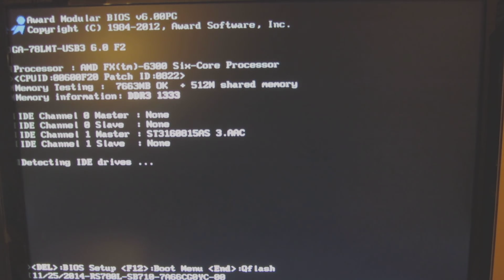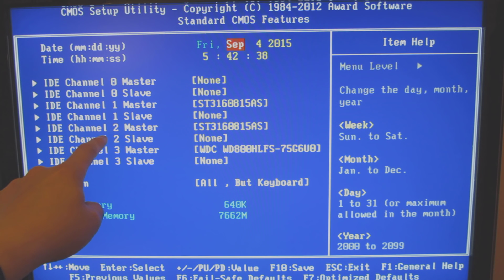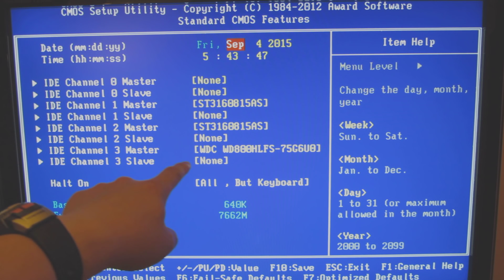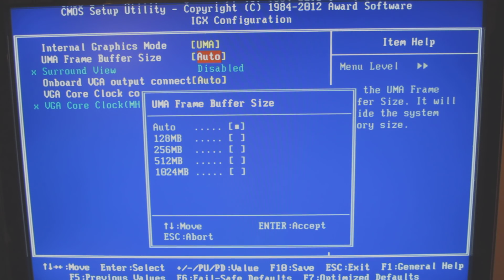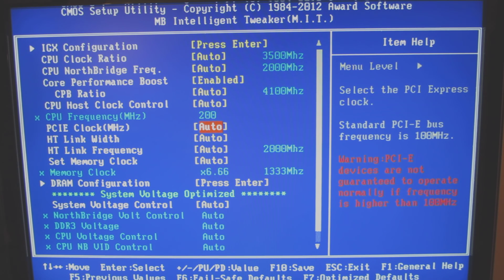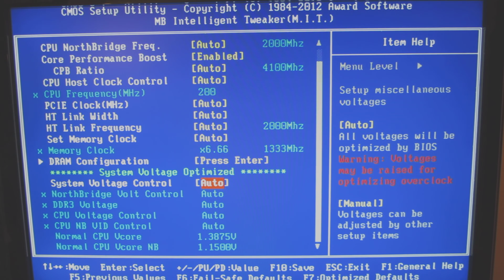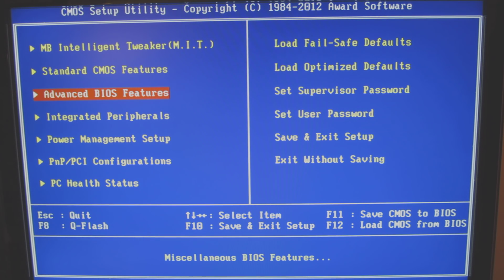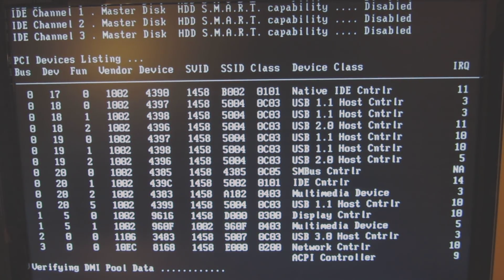Gigabyte GA-78LMT-USB3 Motherboard BIOS Screens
Gigabyte GA-78LMT-USB3 BIOS Screens

GIGABYTE GA-78LMT-USB3 (rev. 6.0) AM3+ AMD 760G + SB710 USB 3.0 HDMI Micro ATX AMD Motherboard

Gigabyte AM3+ AMD DDR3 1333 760G HDMI USB 3.0 Micro ATX Motherboard GA-78LMT-USB3

Ultra Durable 4 Classic Technology with high quality components design
Supports AMD AM3+ FX/AM3 Phenom™ II & Athlon™ II series processors
4 + 1 Phase CPU Power design for AMD high TDP 125W CPU support
Integrated ATI Radeon HD 3000 graphics (DirectX10)
PCI-E 2.0 x16 interface for ultimate graphics support
Hybrid EFI technology with DualBIOS for 3TB HDD support
Integrated HDMI/DVI/D-sub for Full HD 1080 contents playback
Four USB 3.0 with superspeed transfer rates of up to 5Gbps
GIGABYTE 3X USB Power with On/Off Charge USB ports

Socket AM3+
Chipset: North Bridge AMD 760G & South Bridge SB710
Memory: 4x 240pin DDR3-1333+(O.C.)/1066 DIMM Slots, Dual Channel, Max Capacity of 32GB
Slots: 1x PCI-Express 2.0 x16 Slot, 1x PCI-Express 2.0 x1 Slot, 1x PCI Slot
Windows 8 Ready
CPU: AM3+ socket Support for AMD AM3+ processor,AMD AM3 Phenom II processor / AMD Athlon II processor
Memory: 4 x 1.5V DDR3 DIMM sockets supporting up to 32 GB of system memory / Support for 1333+ (O.C.)/1066 MHz memory modules
LAN: 1 x Realtek GbE LAN chip (10/100/1000 Mbit)